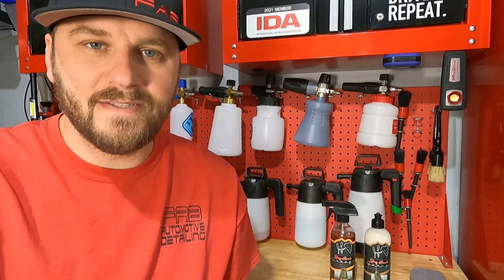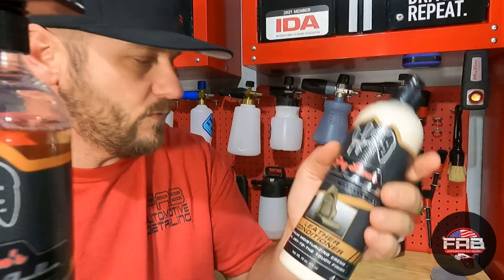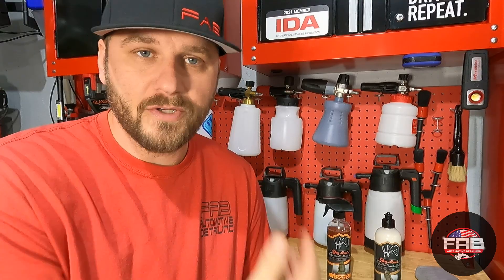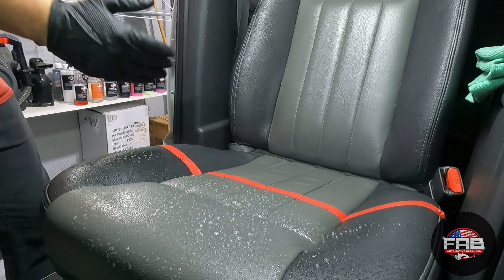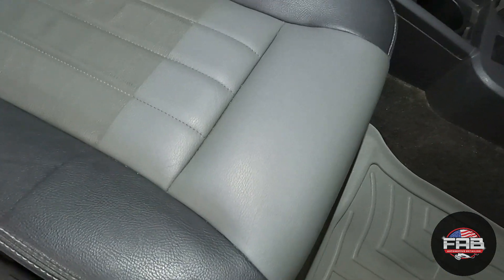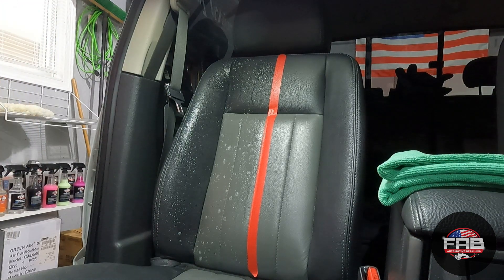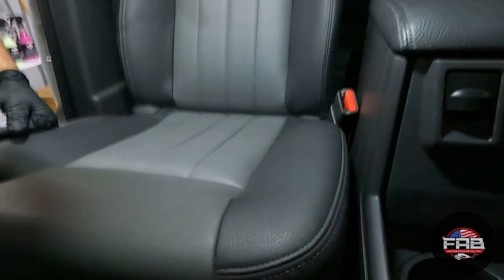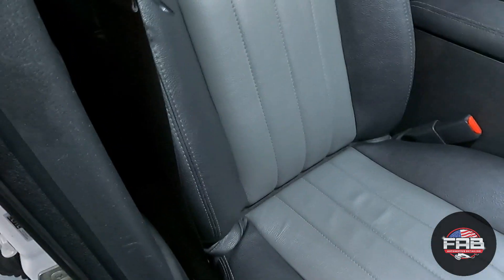Fantastic Leather Cleaner and Conditioner from Jay Leno's Garage! Must See 50/50 Result!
In this video we will take a look at Jay Leno's Garage Leather Cleaner and Leather Conditioner.  The awesome thing about these products are they are readily available at Walmart. You can go to your local Walmart and buy them and you don't have to order online and wait for them to arrive.